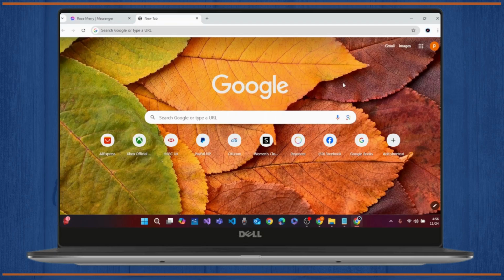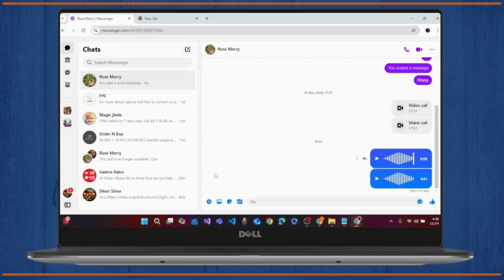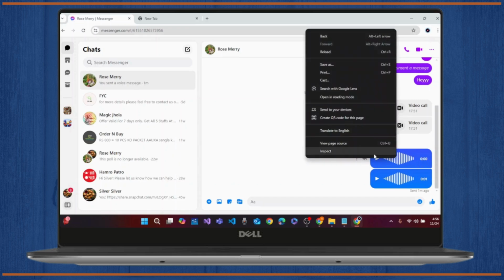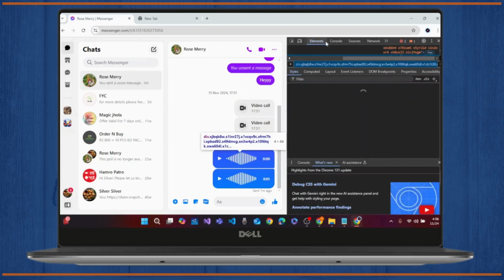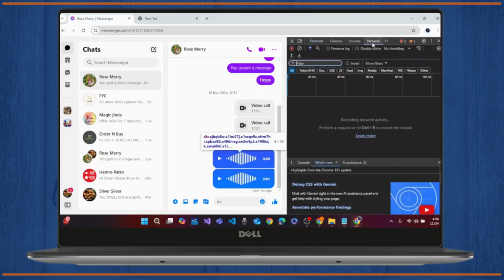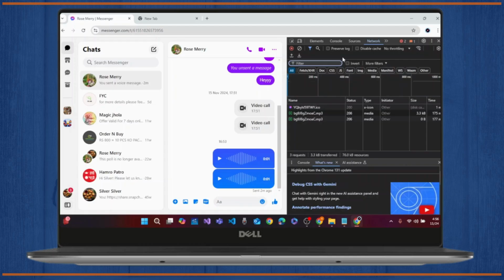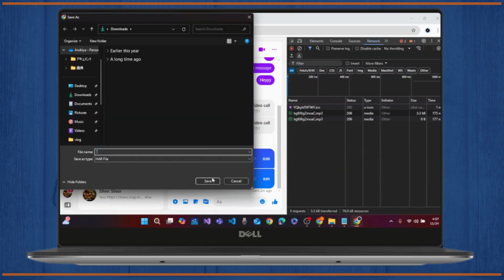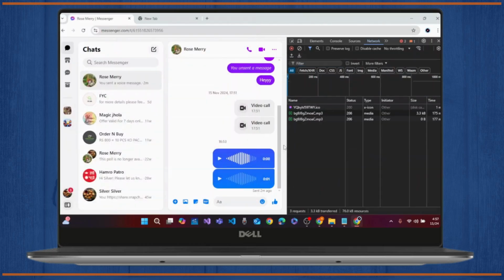How to Download Voice Message from Messenger on PC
Learn how to download voice messages from Messenger on PC easily with this step-by-step guide. Whether you want to save important audio or keep memorable messages, this tutorial has you covered!

In this video, you'll discover how to download voice messages from Messenger on PC. You'll also learn how to save voice messages from Facebook Messenger and download audio files for future use.

Timestamps:
0:00 Introduction
0:25 Step 1: Accessing Messenger on PC
0:55 Step 2: Locating the Voice Message
1:10 Step 3: Downloading the Voice Message